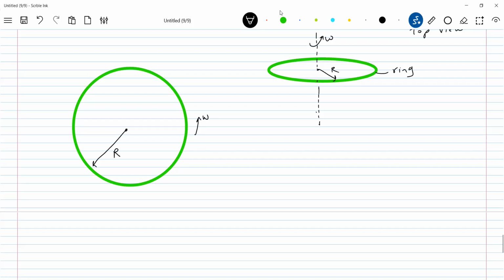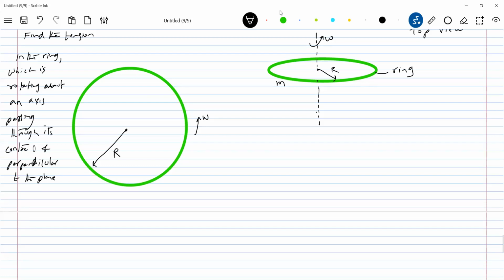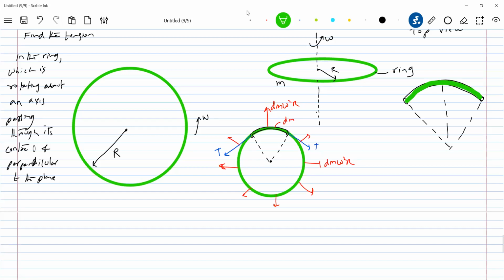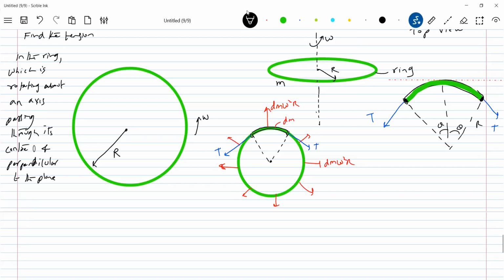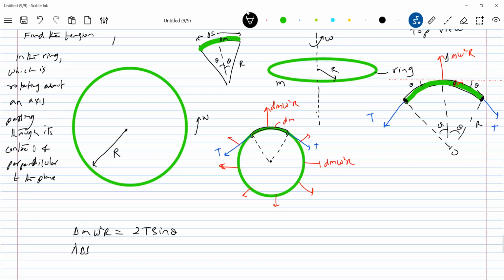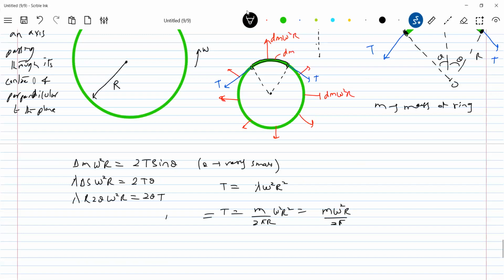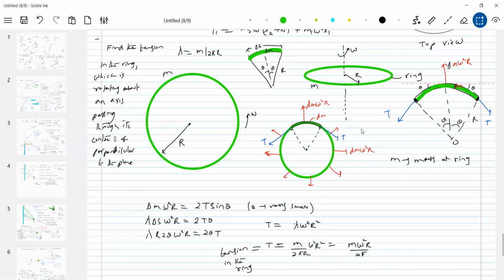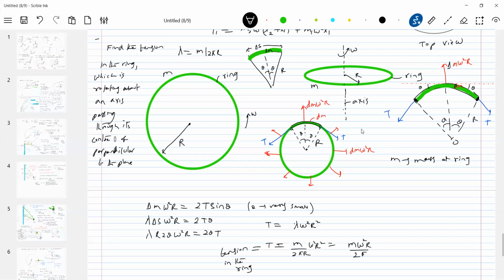12) JEE | A ring of radius R is rotated about its axis with angular speed ω.Find tension produced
in the ring. | Physics | dynamics of circular motion class 11  | JEE Main 2023 | JEE Adv |